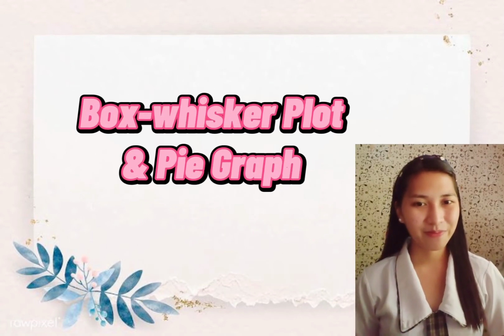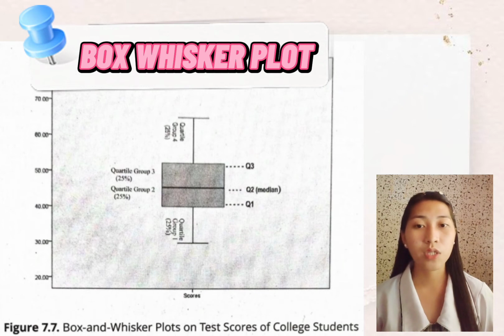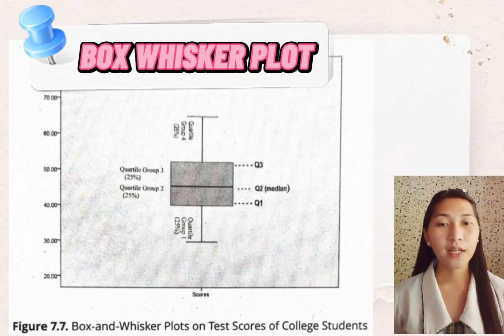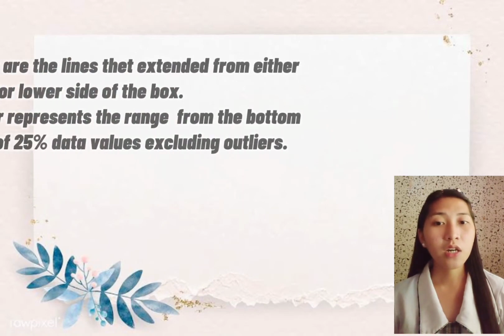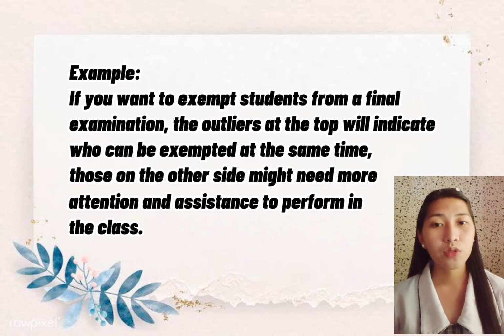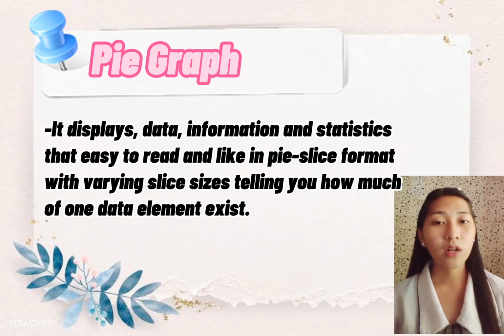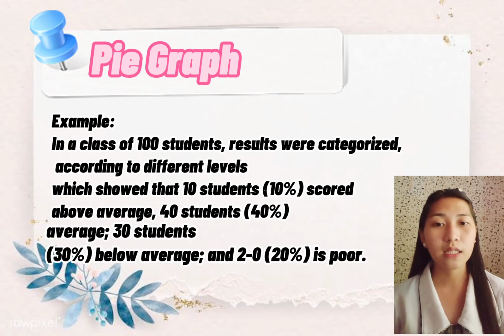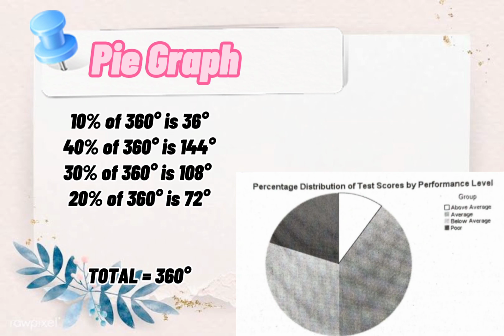Box whisker plot